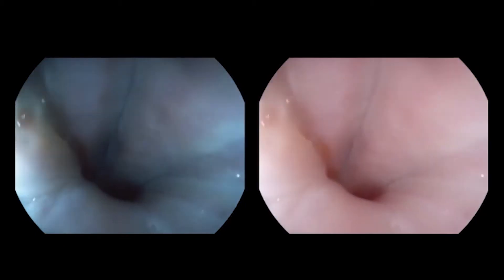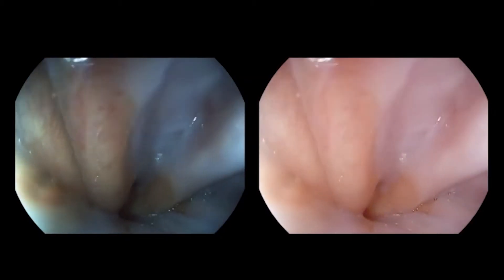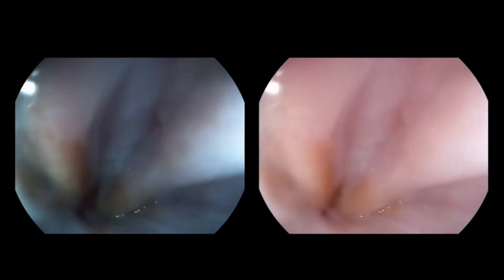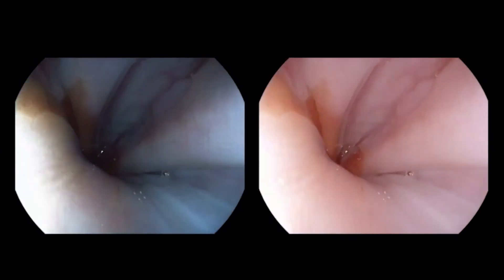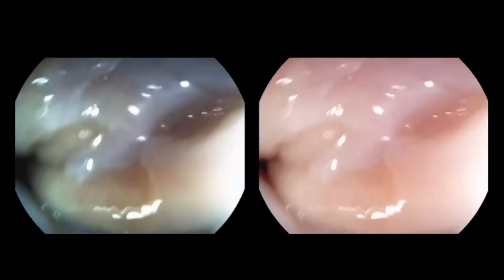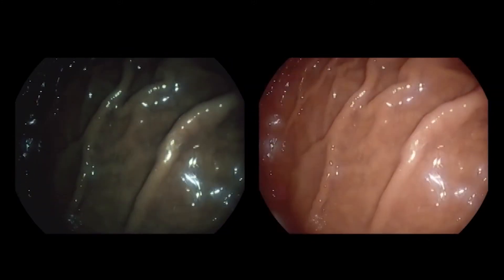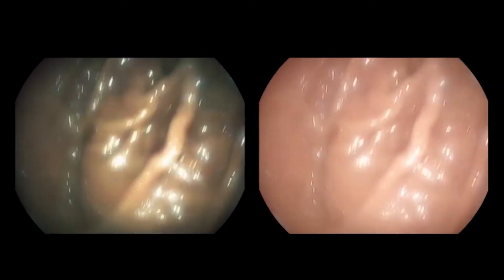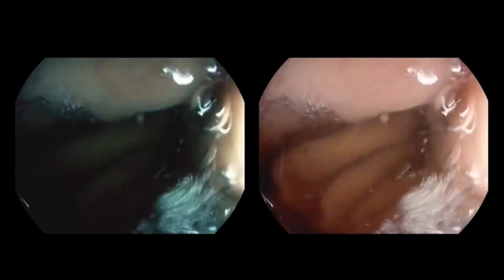Examining the normal Z-line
Shown is the examining of the normal Z-line